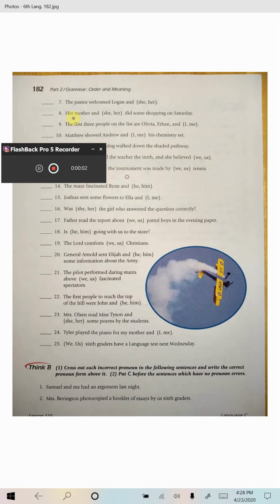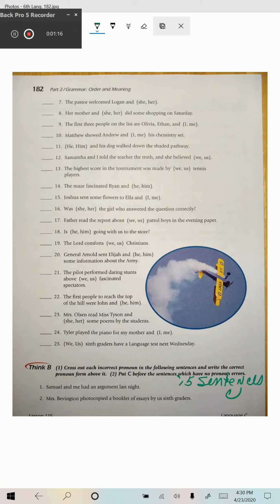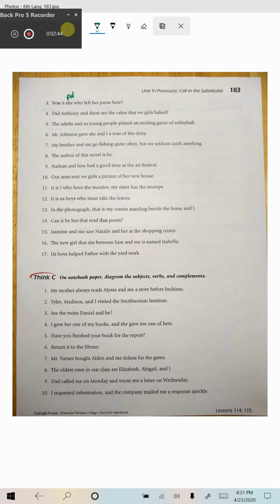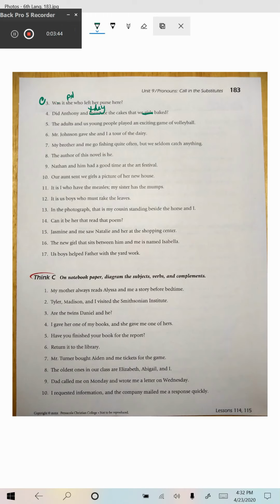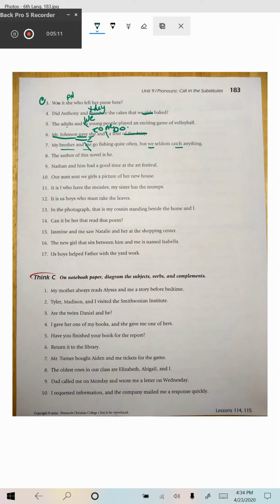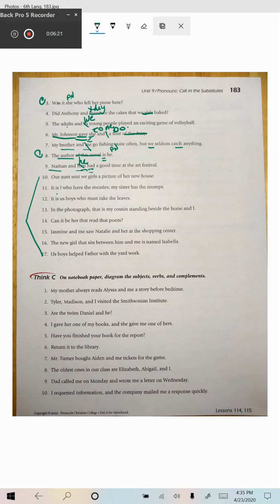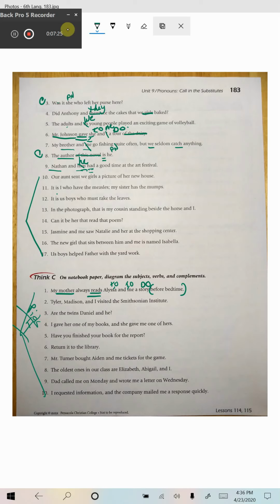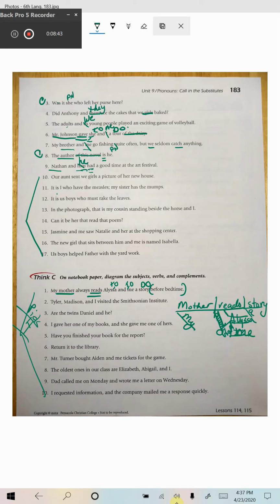6th Lang 183